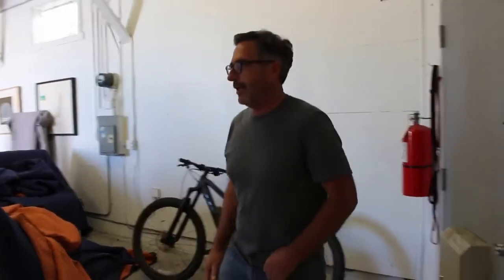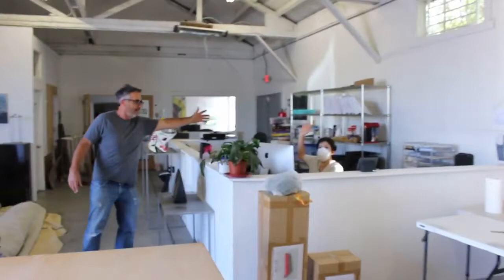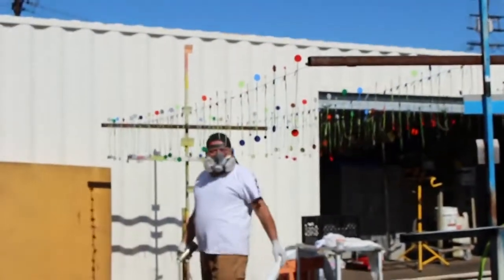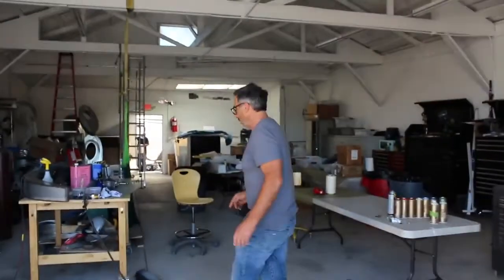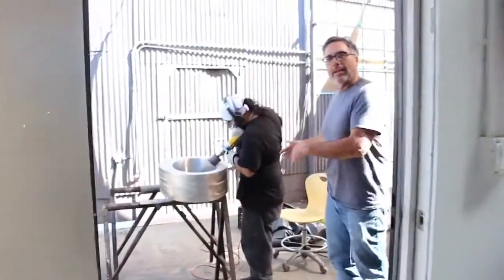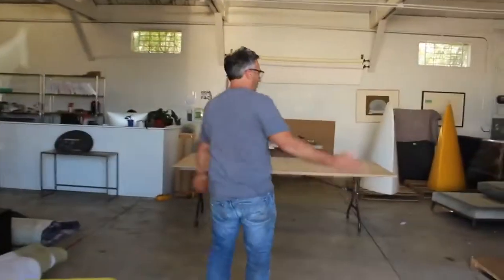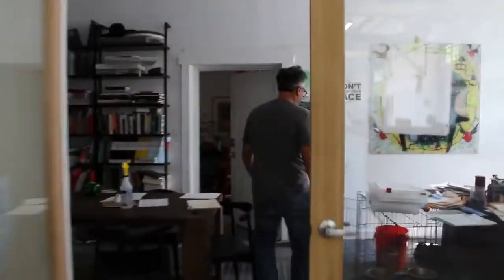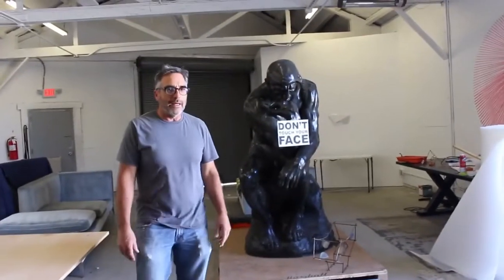Brad Howe Studio Tour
Artist Brad Howe takes us on a tour of his Los Angeles studio.